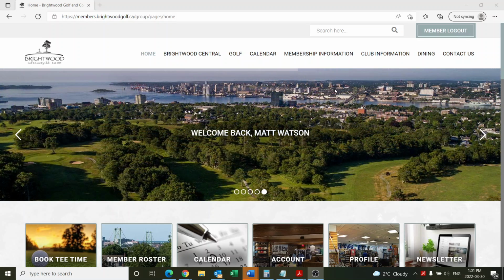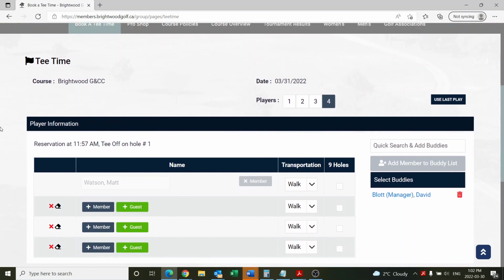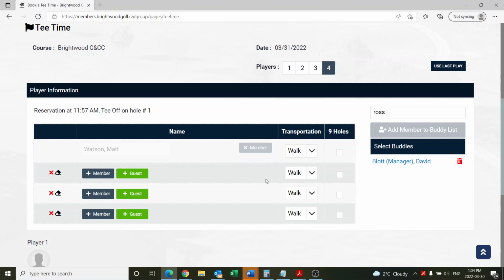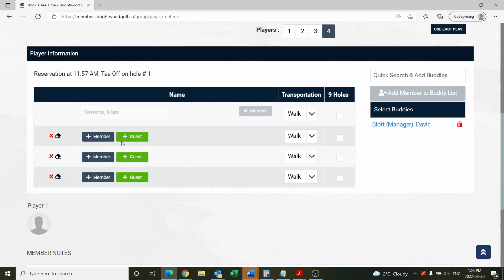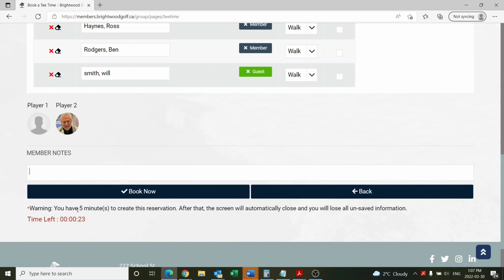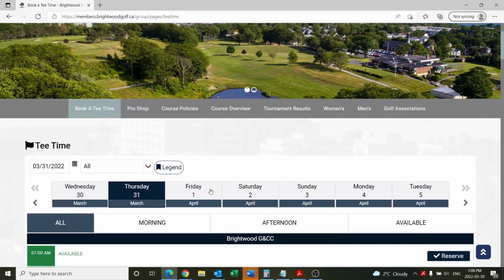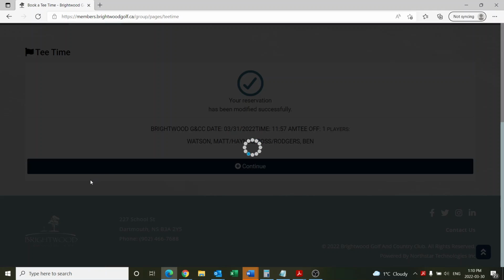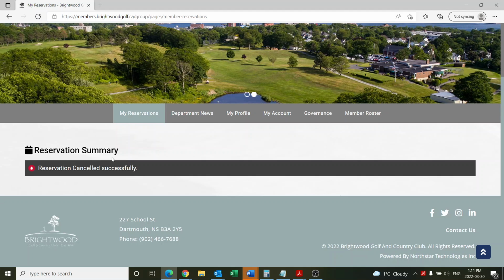Brightwood Tee sheet booking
Have questions on how to book a tee time at brightwood? this is the video for you.